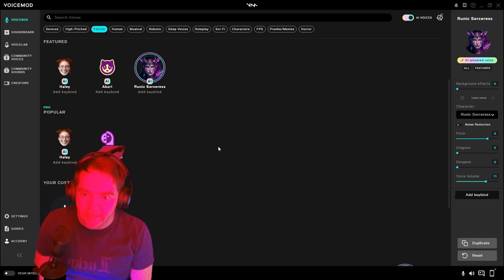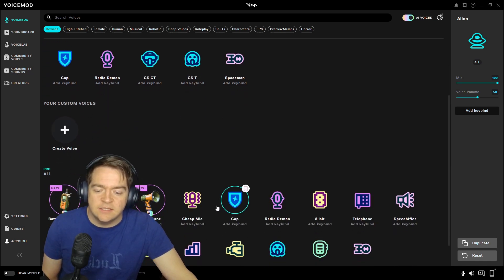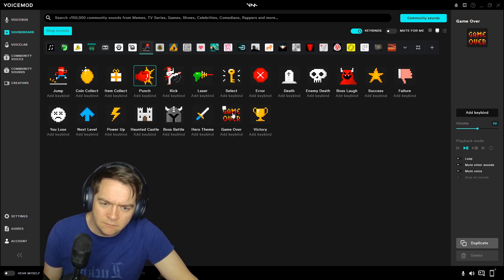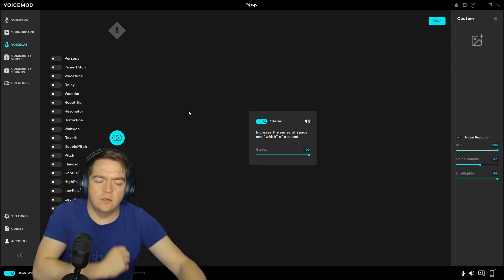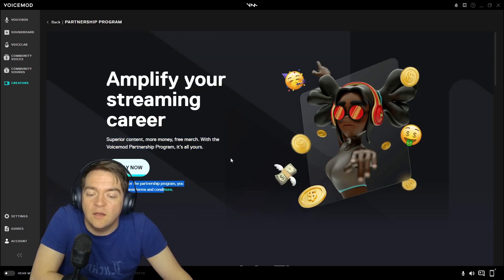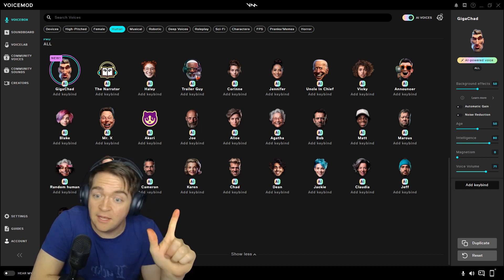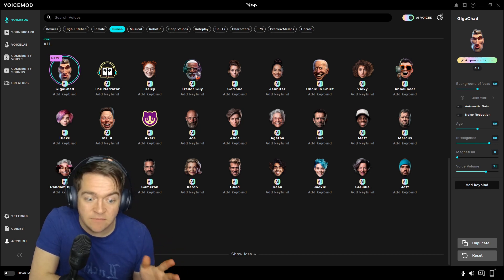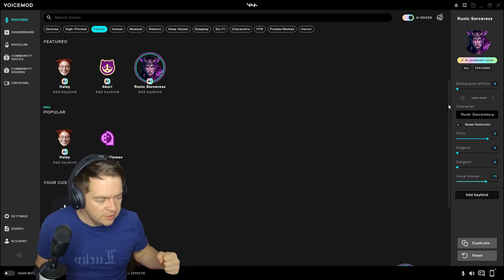AI Made me sound sexy. Voicemod review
A review on a program that can be used to mod your voice

00:00 intro
1:00 voicebox
2:55 soundboard
4:08 voice lab
6:03 community voices
6:40 DCMA free
7:20 creator collabs
8:00 guides
8:39 review
12:25 have a good day